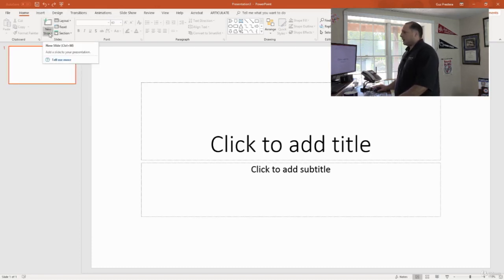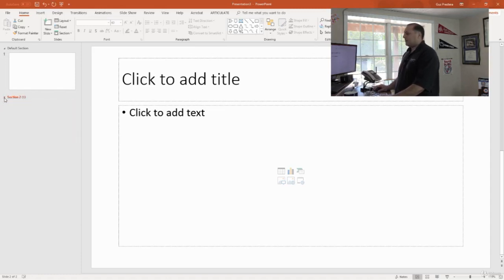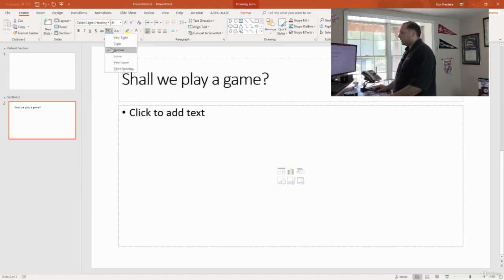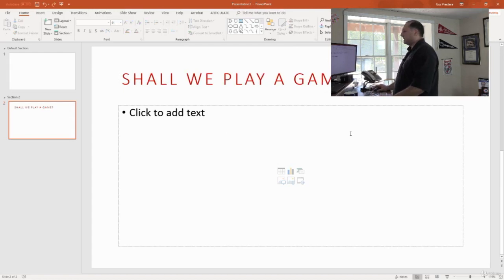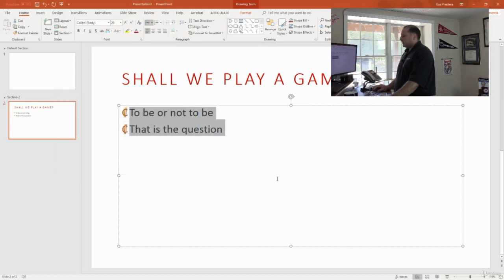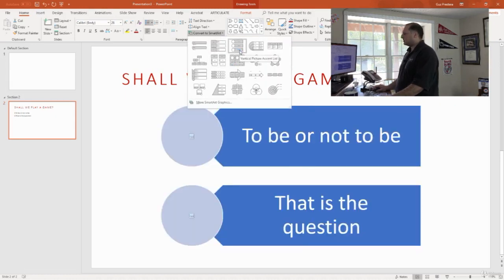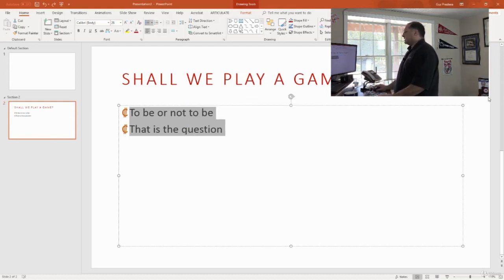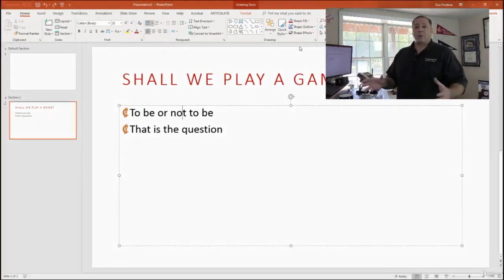Wellcom to th Course